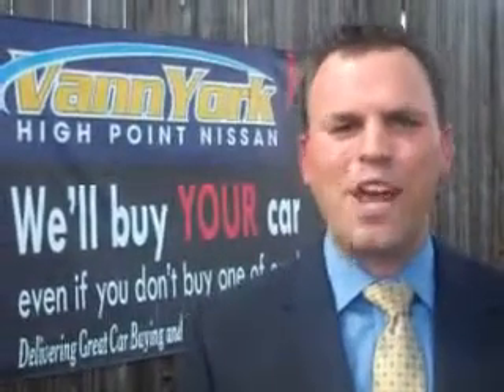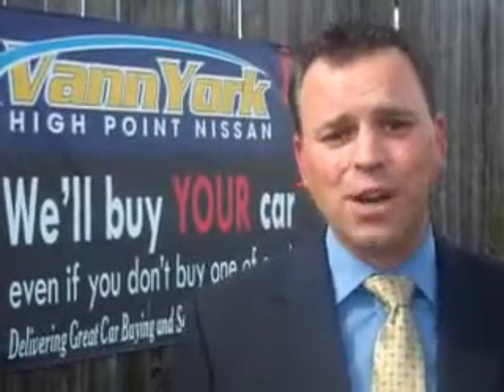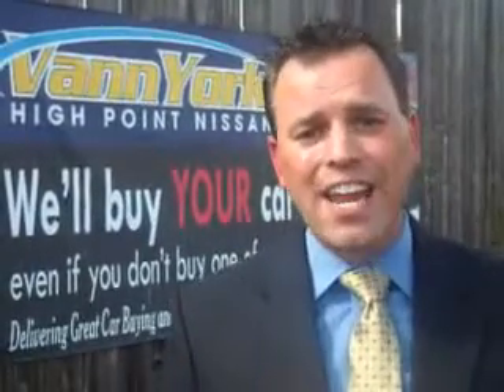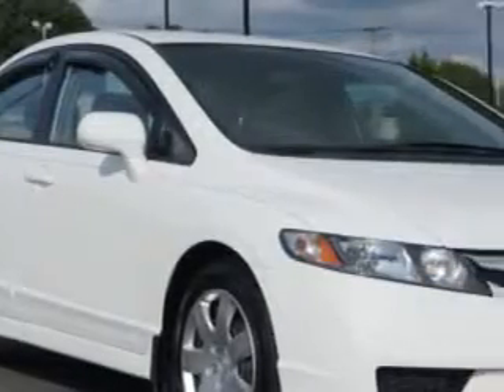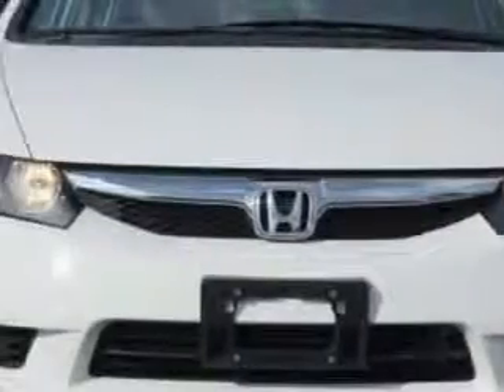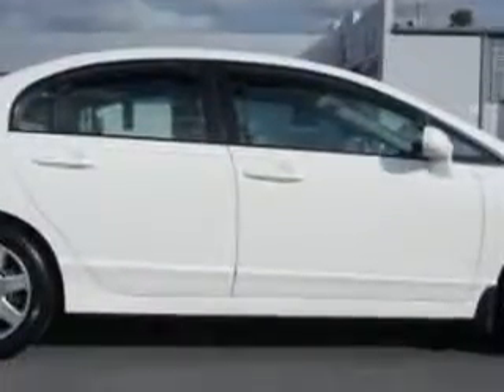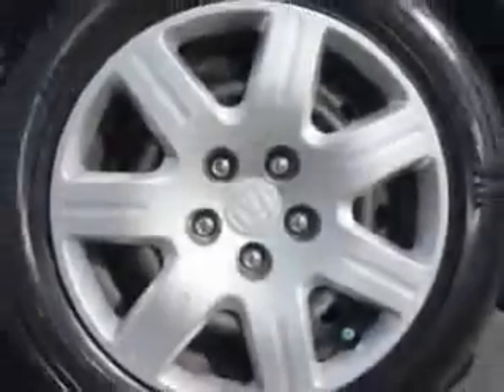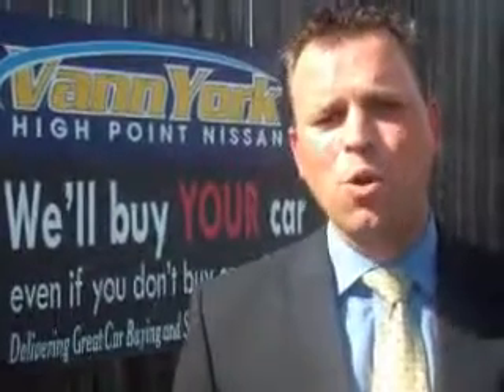Used 2010 Honda Civic LX Greensboro, Winston Salem High Poin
miles- 59,206

vin- 2HGFA1F58AH579219

1810 S. Main ST.